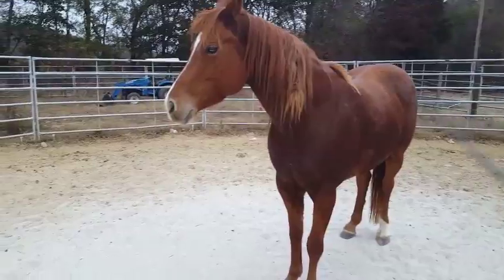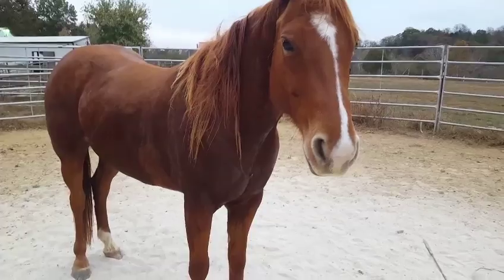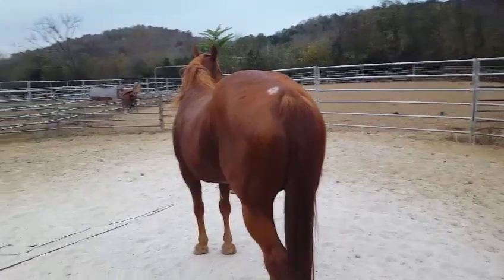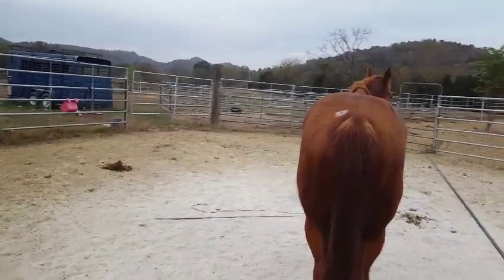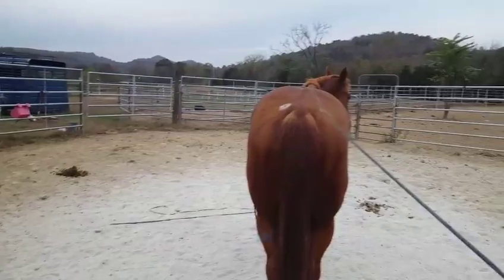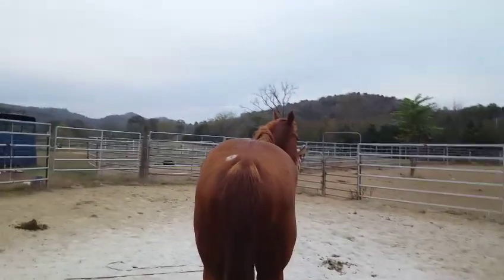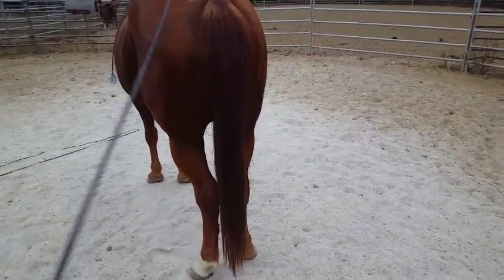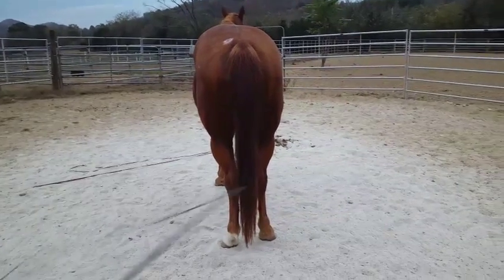Colt Starting- Building confidence and Desensitizing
I'm sorry for the video being shaky, I was holding my phone to take this video.
Here is a short clip from the end of my third day in the roundpen with Fury.  I spent a lot of time going between desensitizing exercises and moving her around and building responsiveness.  She did a great job today.